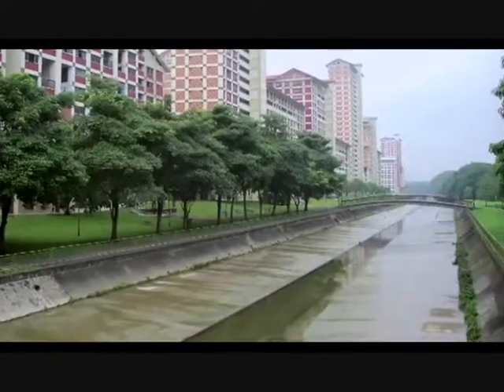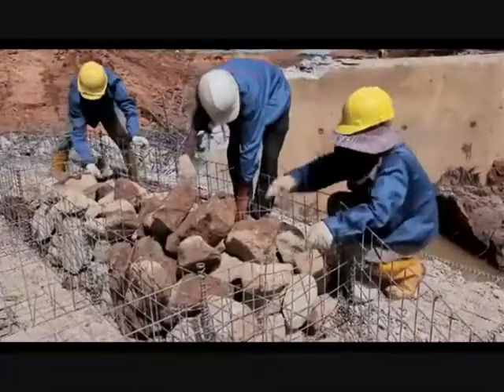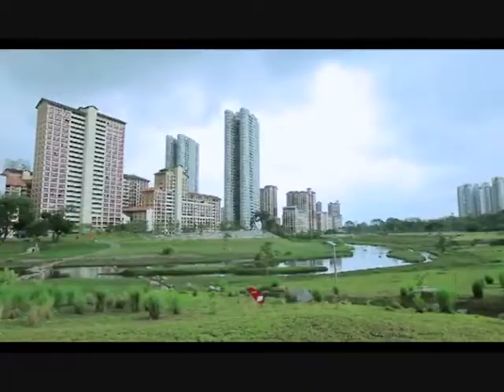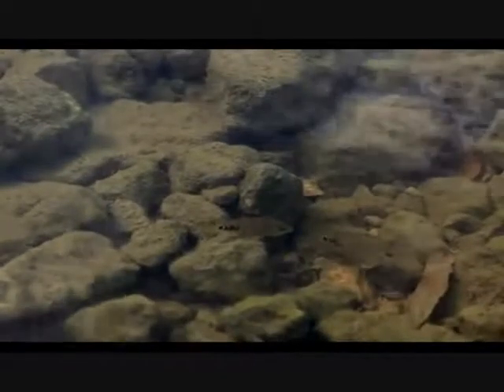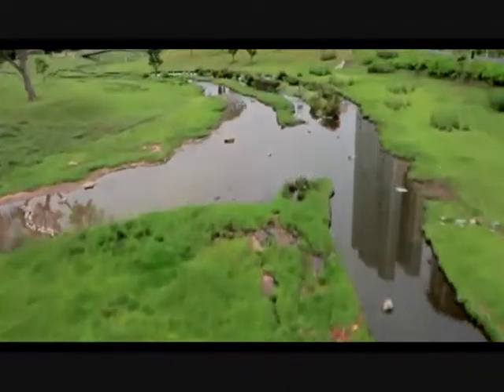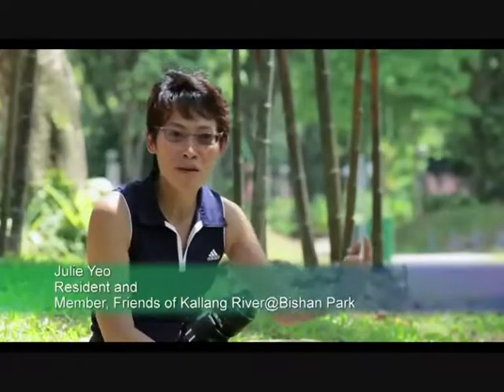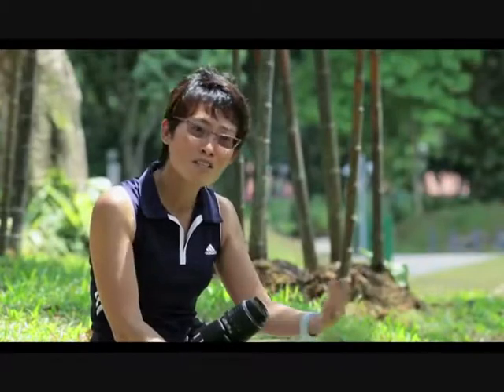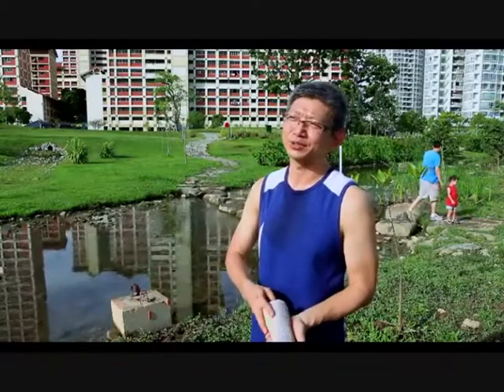Singapore - Bishan AMK Park